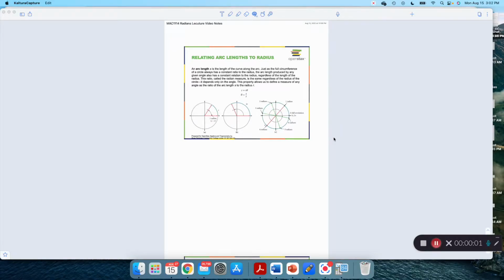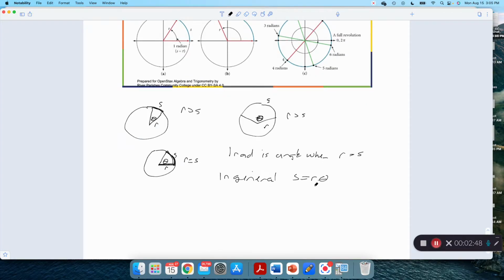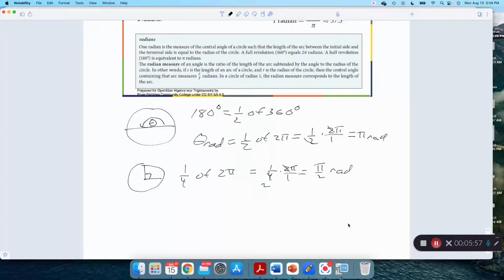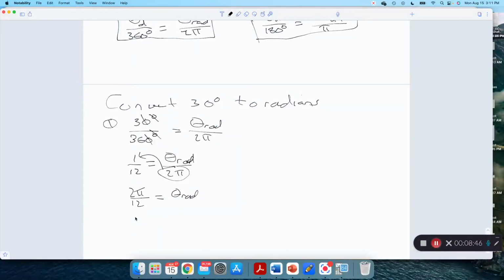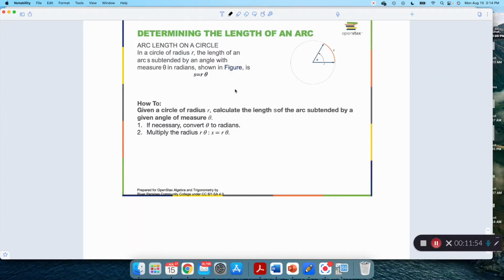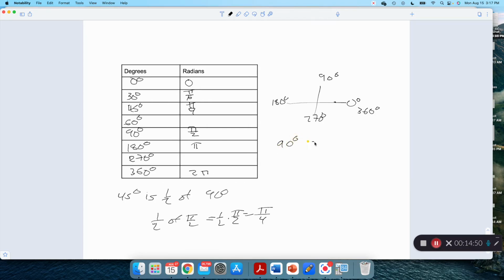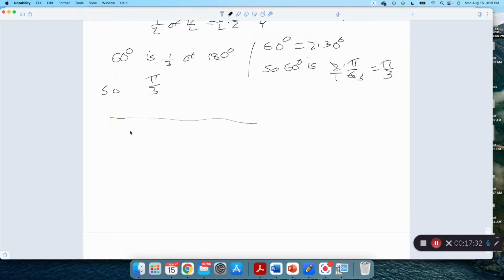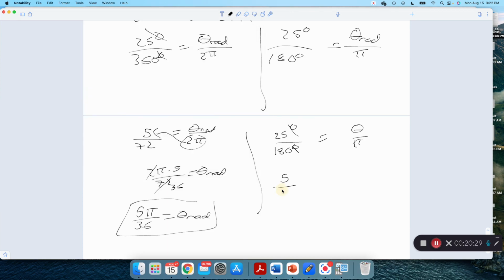MAC1114 Radians Lecture Video